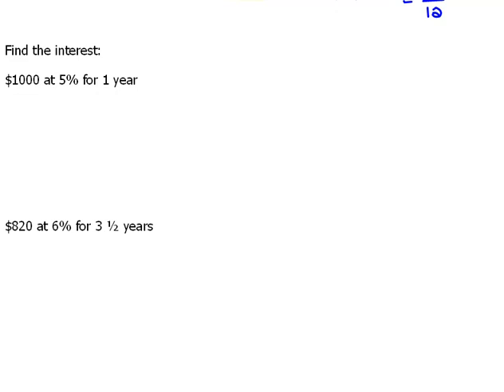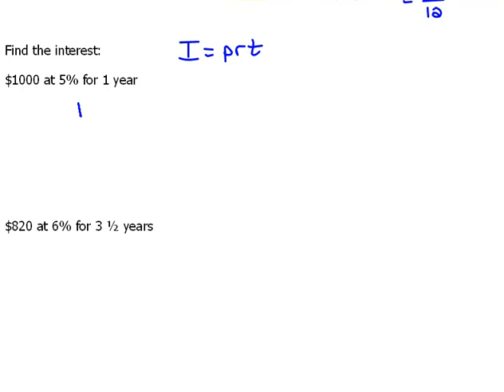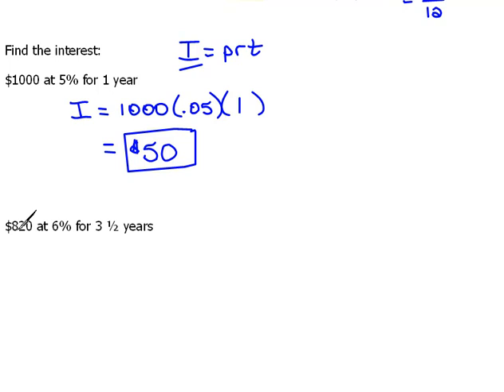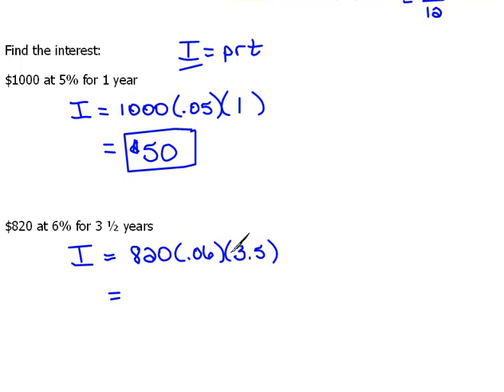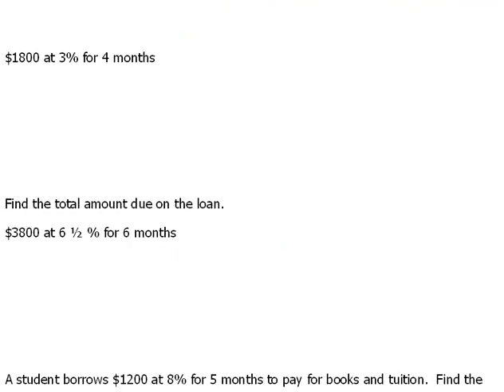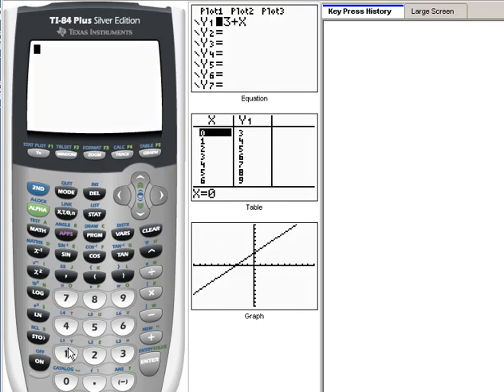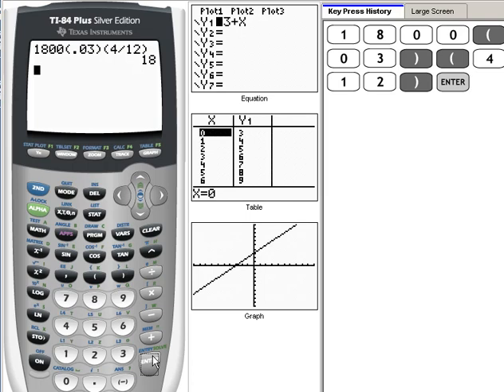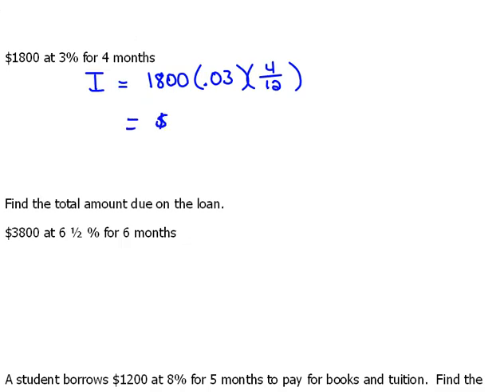Finding Simple Interest 6.7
Examples of finding simple interest using a formula